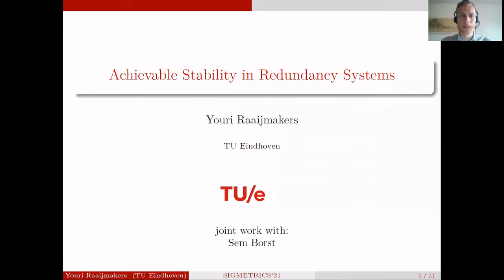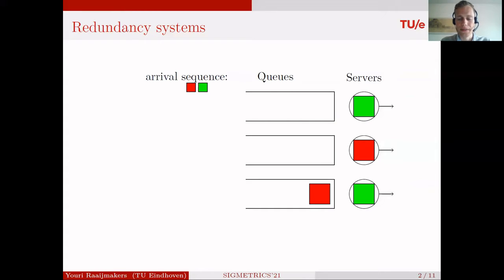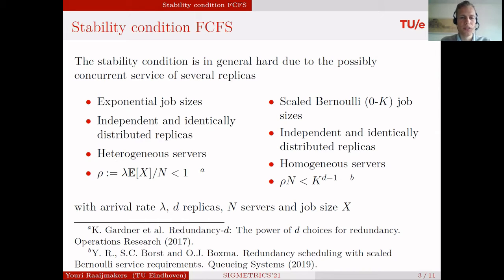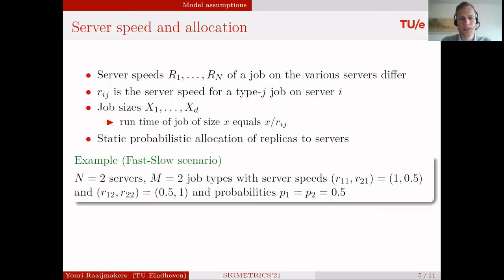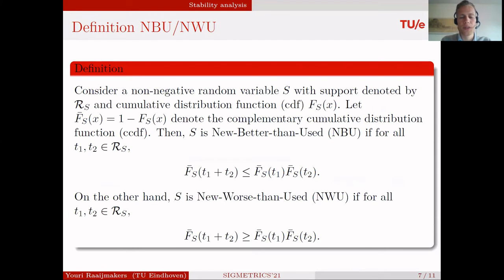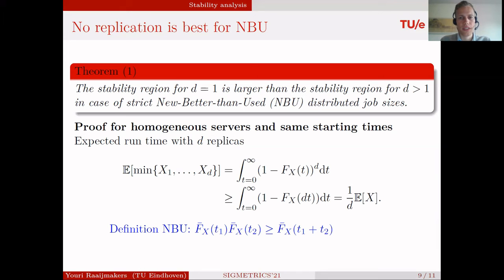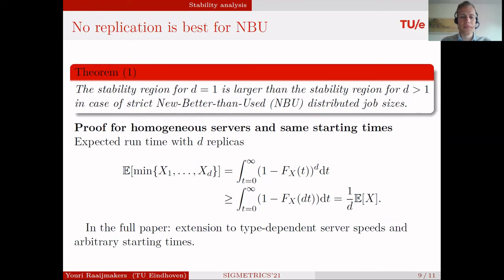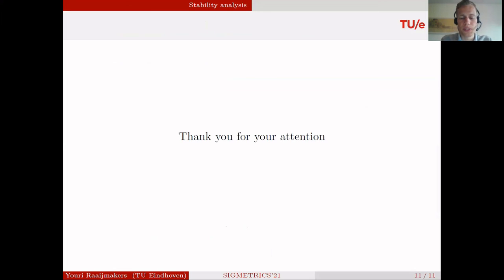3A 2 Achievable Stability in Redundancy Systems